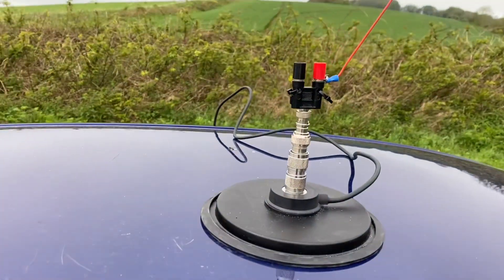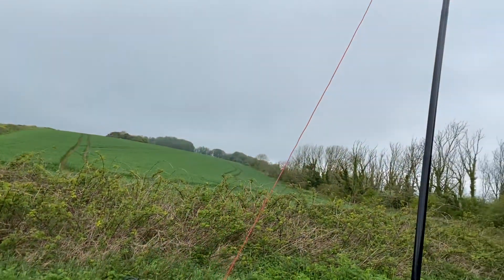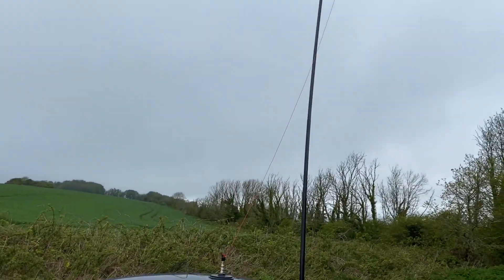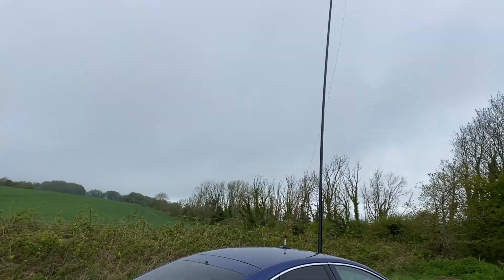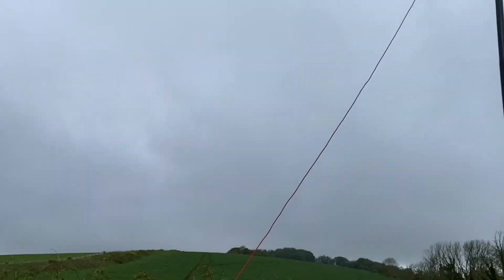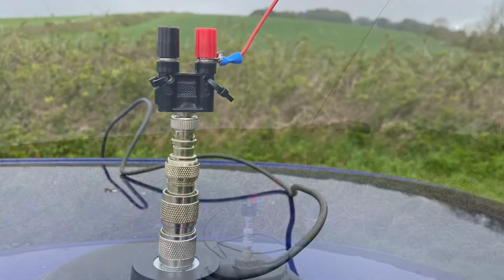Ham Radio: Simple & Quick to Deploy HF Portable Antenna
Want to improve on your mobile HF whip without taking up any horizontal space? Try this for 40/15 metres.

Very simple to set up and works well! A big improvement on your 2m/7-8 foot whip for 40 metres.